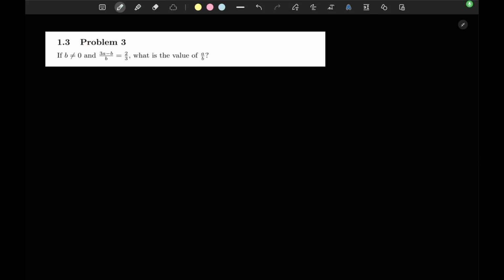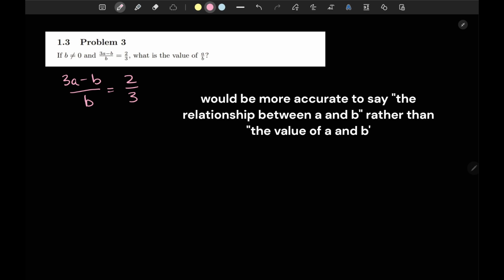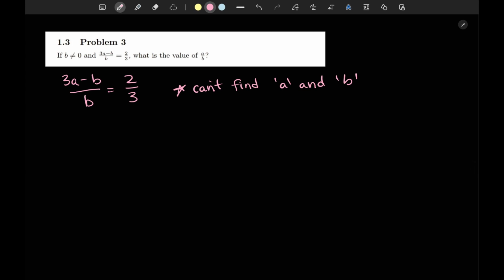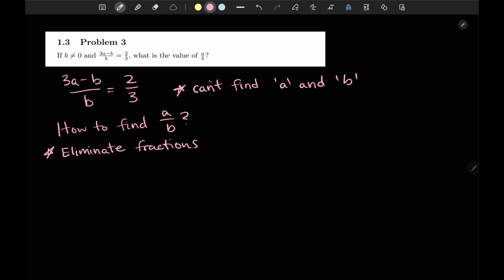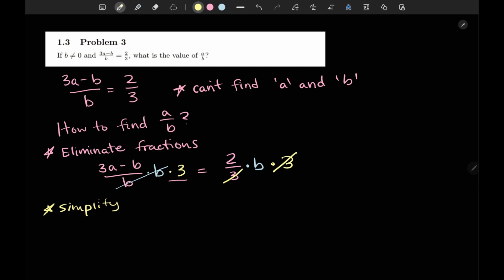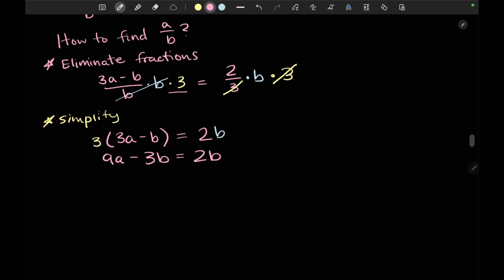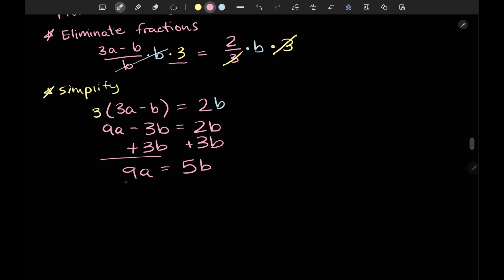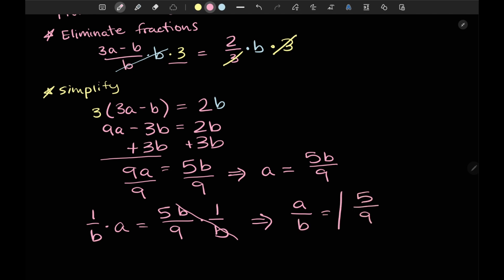Problem 3 - Find the Value of the Ratio of Two Variables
Hi Everyone! In this video, Alex goes over an algebra problem that requires you to find the value of the ratio of two variables, without knowing the exact value of the variables.